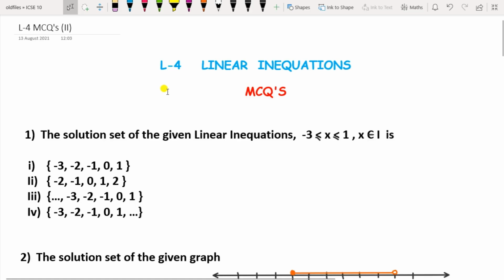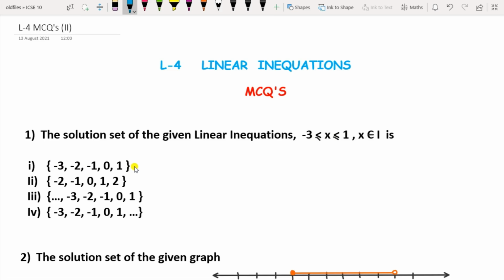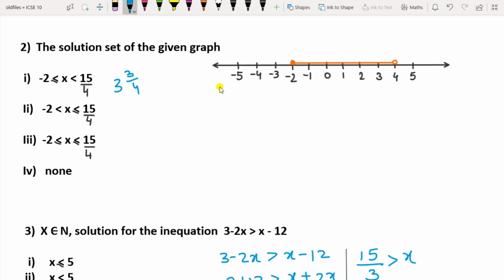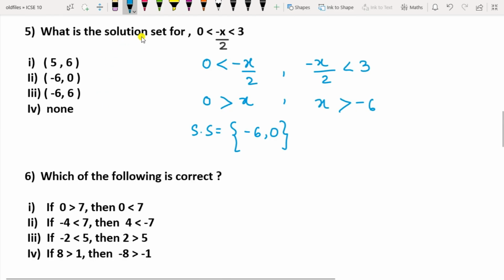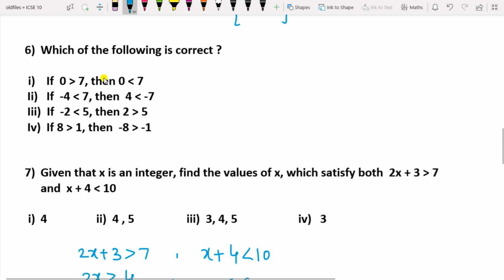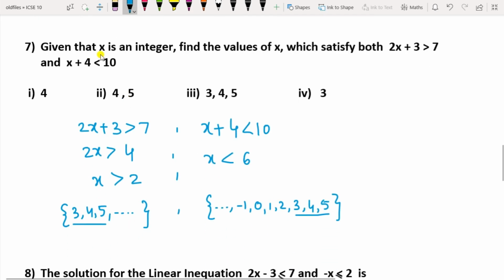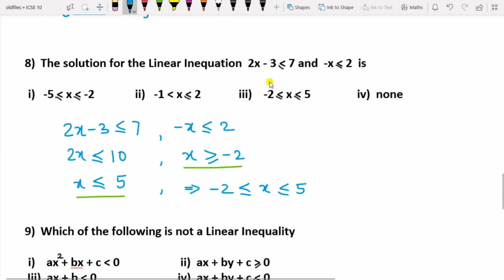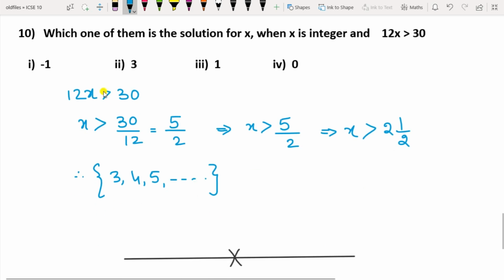ICSE-10|MATHS|L-4|"Linear Inequality"|MCQ'S-II| “GET THE MATH”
ICSE, Maths, class-10, lesson-4,"Linear InEquality", MCQ'S-II , CBSE, Math Class-10  BY SAVITA PAWAR “GET THE MATH”